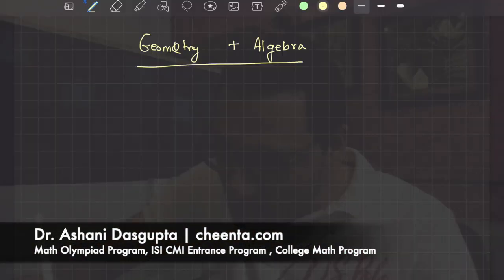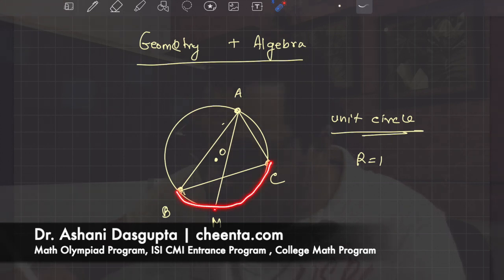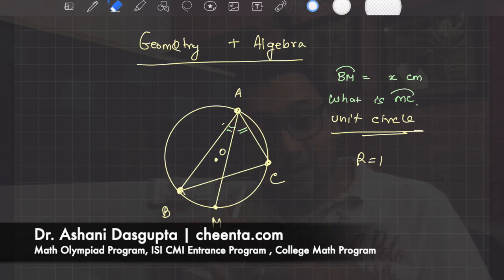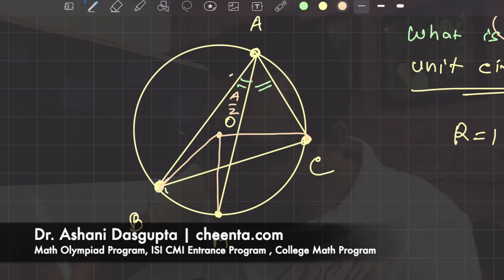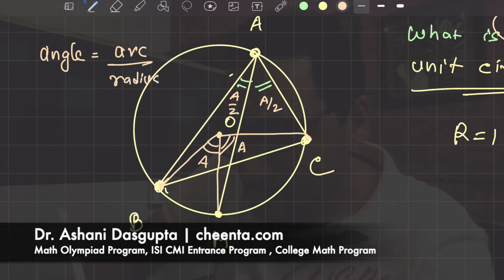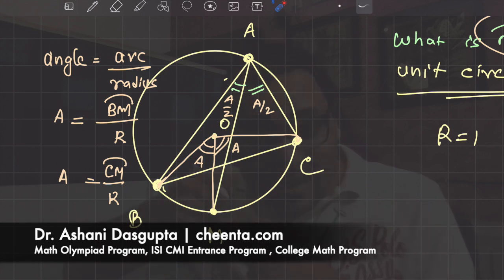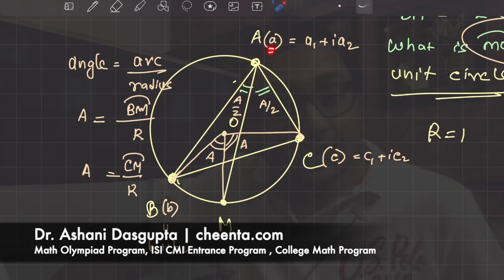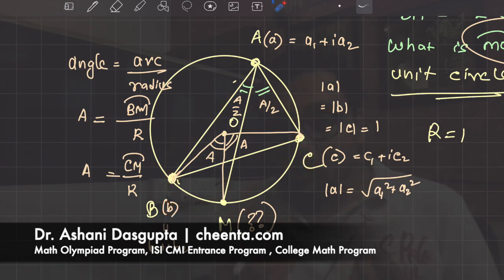Why angle bisector splits arc | Complex Numbers, Geometry | Math Olympiad | ISI CMI Entrance concept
Geometry and algebra are closely related. Find out more about their connection.